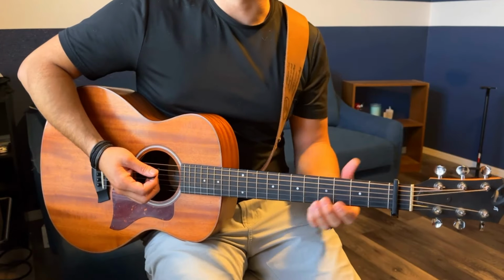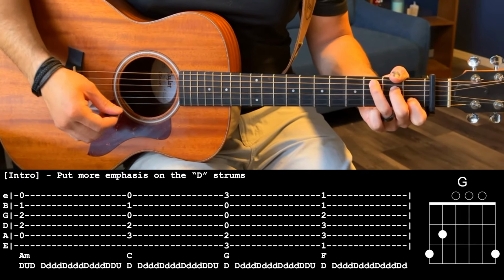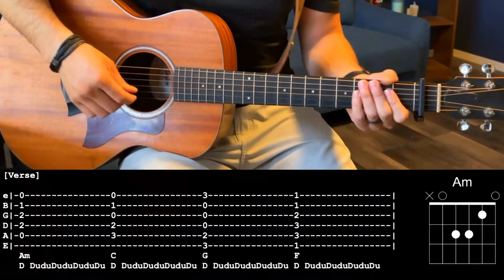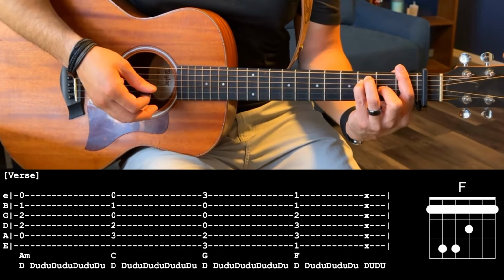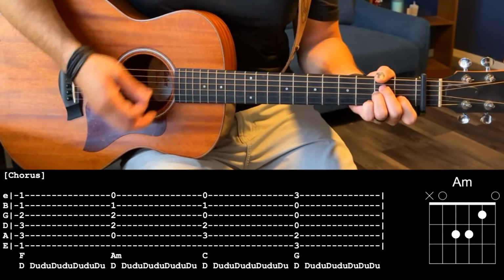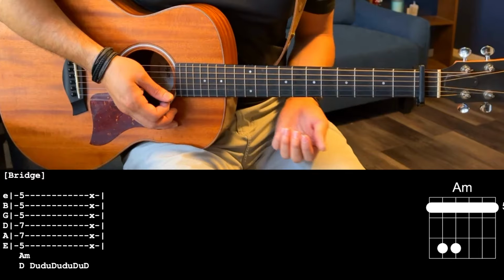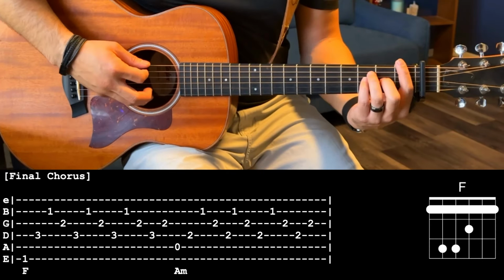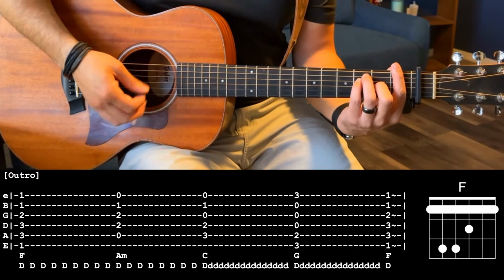Don’t Wanna Say Goodnight Wyatt Flores Guitar Lesson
Standard Tuning, Capo 1rd Fret

Time Codes:
Intro - 0:19
Verse - 2:21
Chorus - 5:15
Bridge - 6:36
Picked Chorus - 7:36
Outro - 9:23

Thank you for being my first channel member, Charles! @charlesciccarelli3435

Consider becoming a member of the channel!

What song do you want to learn next?

Need more help? Shoot me an email.
We can schedule a private lesson.